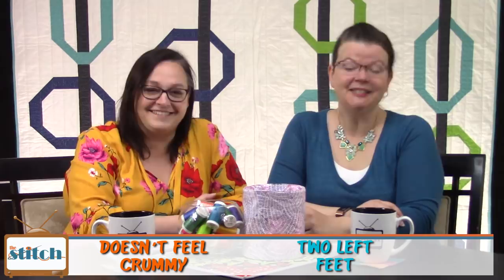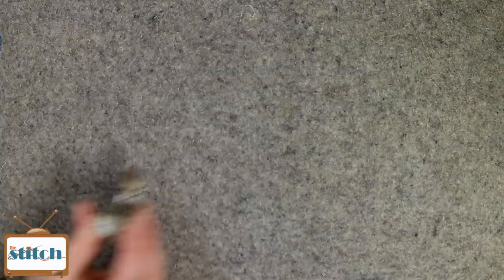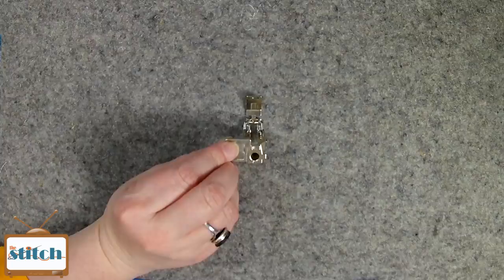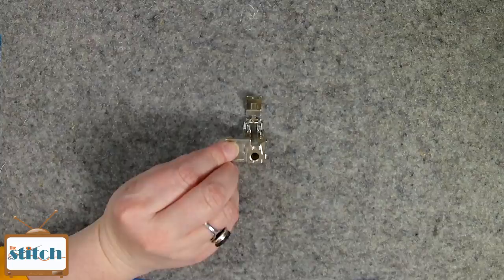412: Crumb Quilts and Top Sewing Machine Feet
In this episode of The Stitch TV Show, Pam and Lynn talk about crumb quilts and our favorite (and most used) sewing machine feet. You can get the links and show notes on our (on Feb 1).

The quilt hanging behind us is our newest pattern, Awkward Hug!  Learn more about this jelly-roll friendly quilt or buy the pattern on our digital shop

-The book “15 Minutes of Play – Improvisational Quilts” is a good reference for crumb quilts